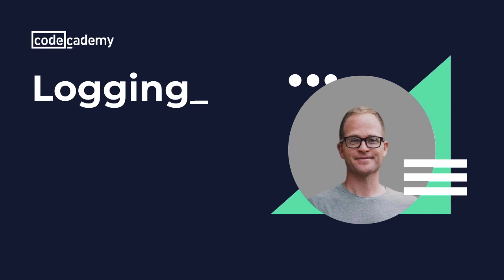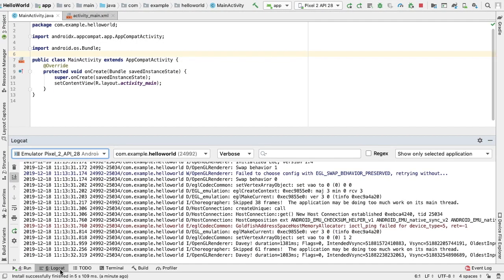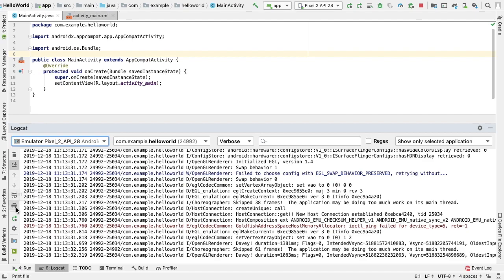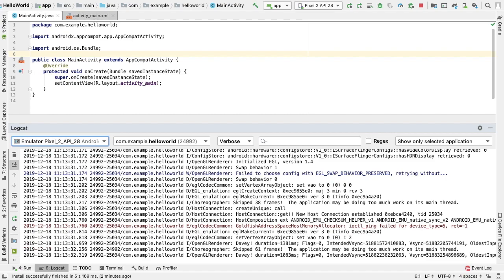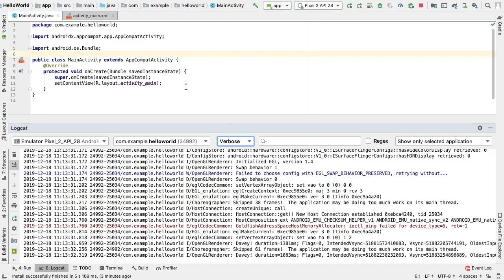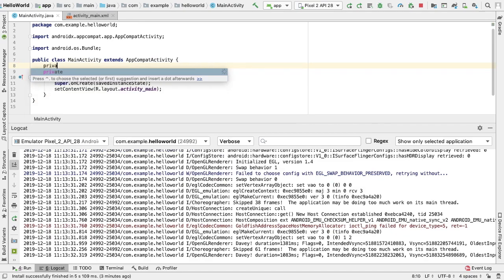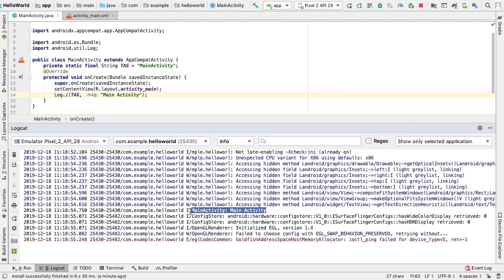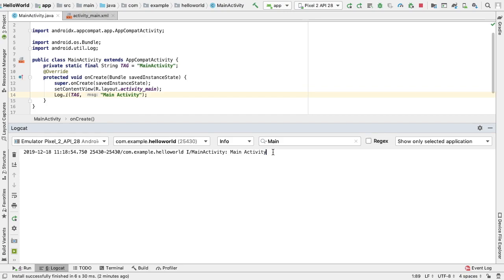Introduction to Logging on Android - Debugging with Logcat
Logging is an essential tool for Android developers to monitor and debug application behavior in real-time. In this video, we’ll introduce you to Logcat, a powerful Android Studio tool that captures messages from apps and services running on your device. Learn how to add custom messages to the log to ensure your code runs as expected and track down issues efficiently.

What You’ll Learn In This Video:
Creating and Using Filters: Set up filters to see only the messages that matter to you.
Customizing Information Display: Adjust the Logcat panel to show the details you need.
Understanding Priority Levels: Manage logs by message priority to focus on errors, warnings, or general information.
Isolating Messages by Code: Display logs from your code only, making debugging cleaner and simpler.
Searching Through Logs: Quickly find messages with keyword searches.